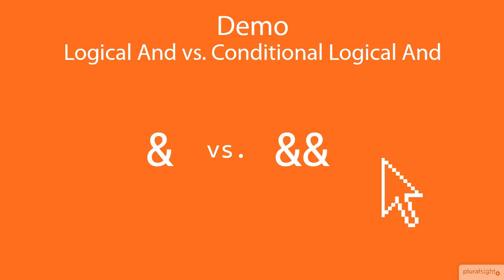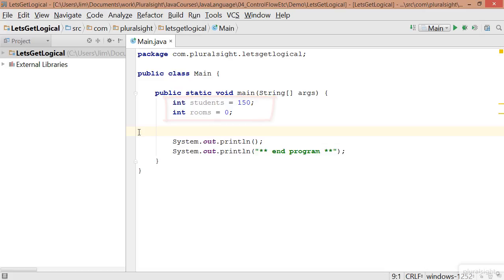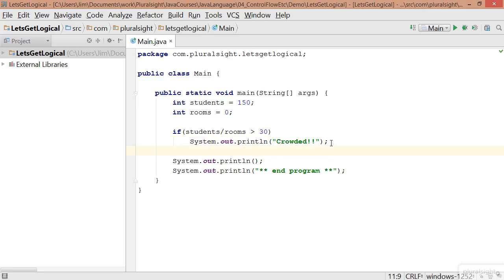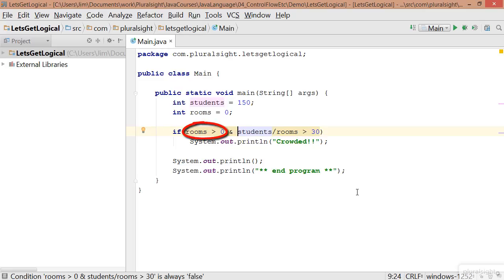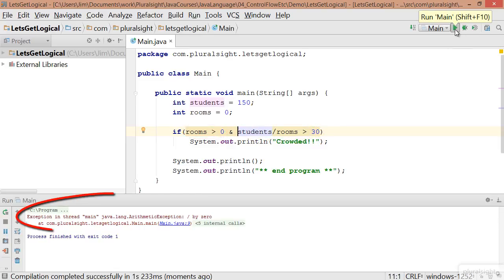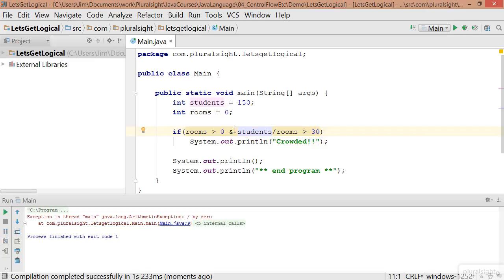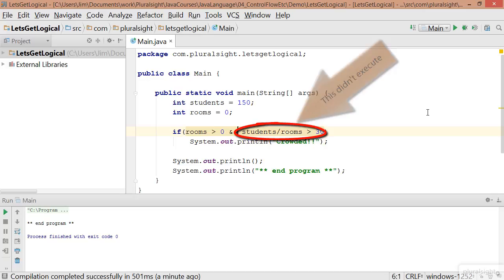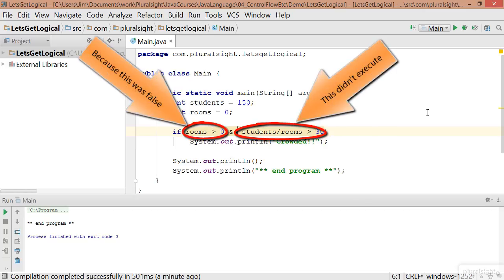04 09 Demo Logical and vs Conditional Logical And